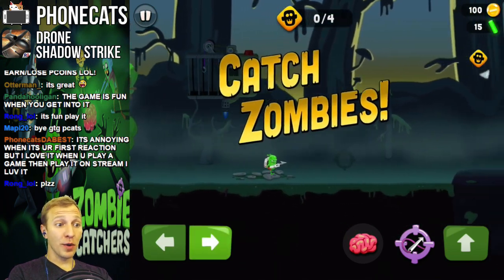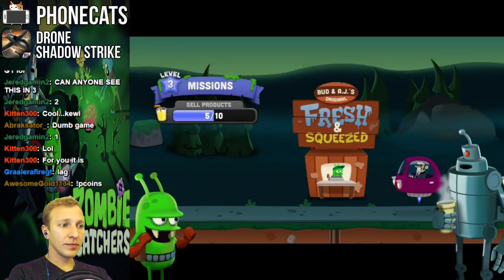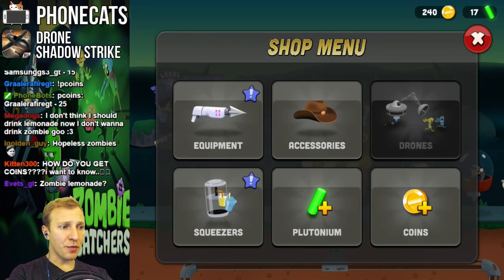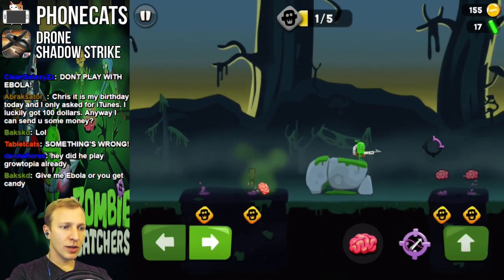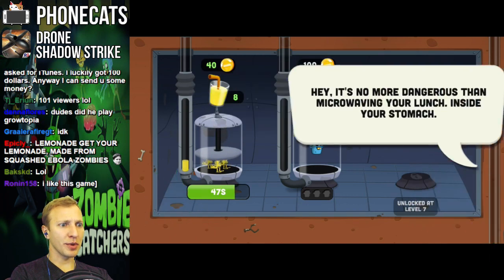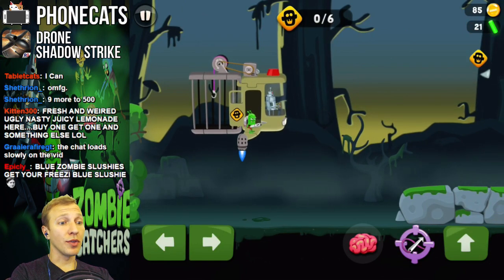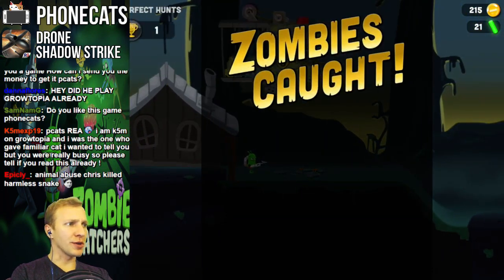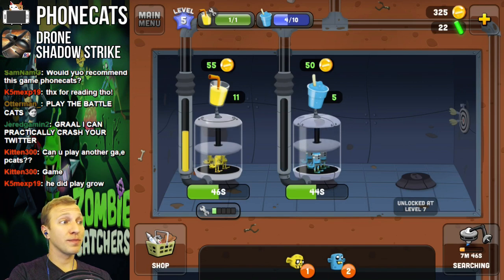youtube video #-BUC-FWoDB4